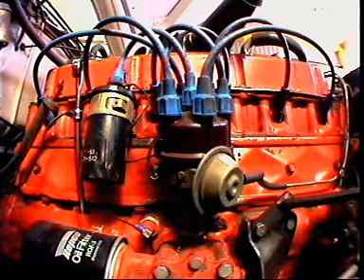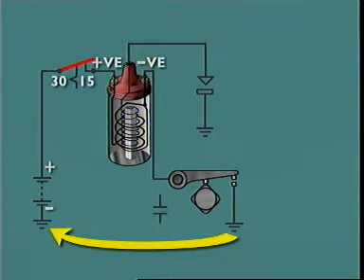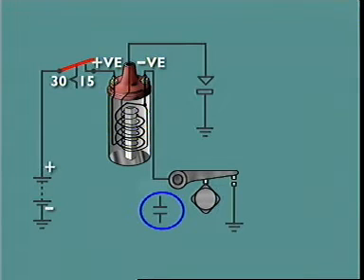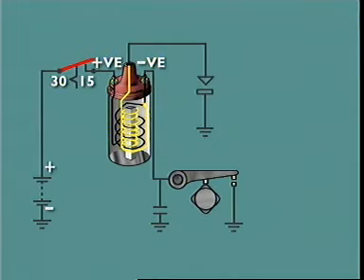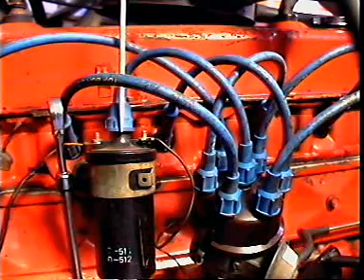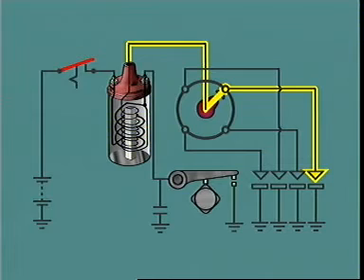Ignition System: Contact Point Ignition Components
Welcome to MechMotion Animations

At MechMotion Animations, we're passionate about all things mechanical and automobile-related. Our animated videos combine our love for mechanics with engaging visuals to educate and entertain viewers of all ages.

What You'll Find Here:

🔧 Mechanical Insights: Dive deep into the inner workings of engines, transmissions, and other mechanical systems with our detailed animations.

🚗 Automobile Explorations: Explore the world of automobiles, from classic cars to cutting-edge technology, through our captivating animated content.

🎨 Creative Visuals: Our animations are not only informative but also visually stunning, making learning about mechanics and automobiles a delightful experience.

Whether you're a gearhead, a budding engineer, or simply curious about how things work, our channel has something for you.

Thanks for stopping by MechMotion Animations Get ready to rev up your knowledge and dive into the fascinating world of mechanics and automobiles with us.